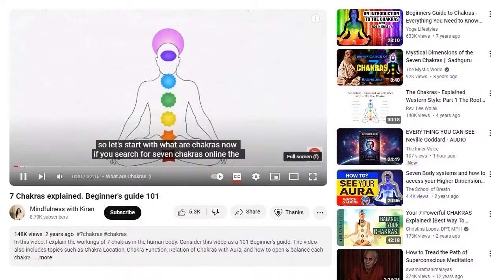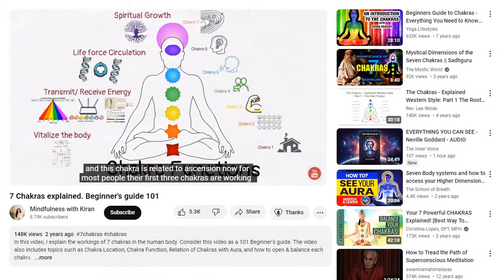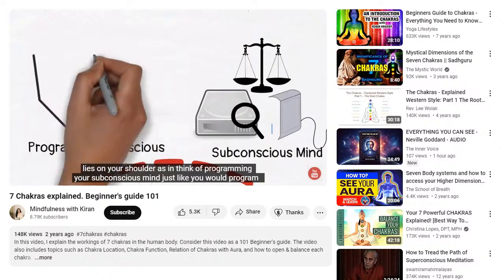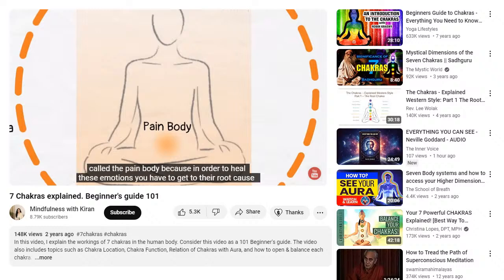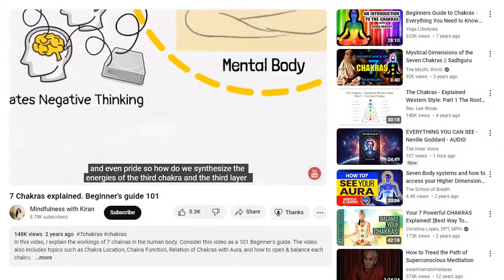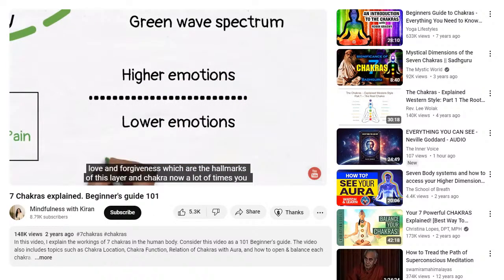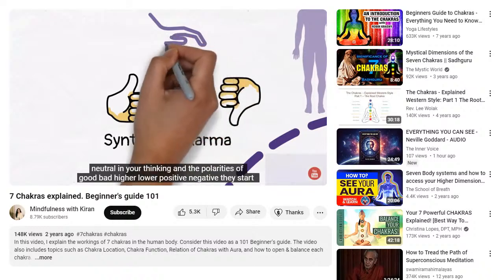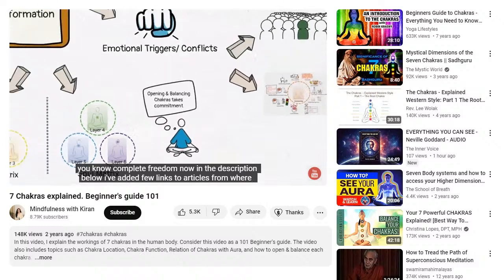DF Rap Session 6-9-2024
7 Chakras Explained and Chakra Balancing with discussion and practice.